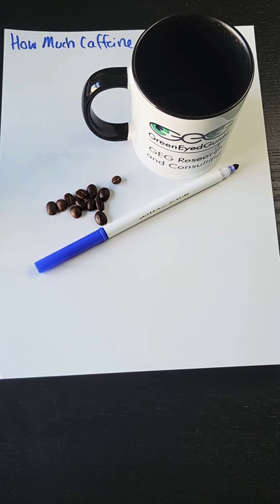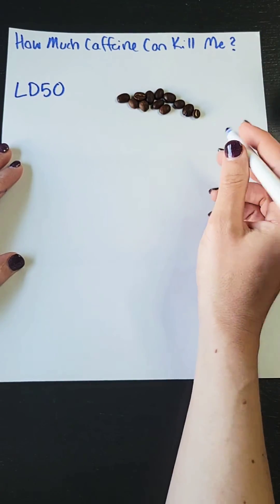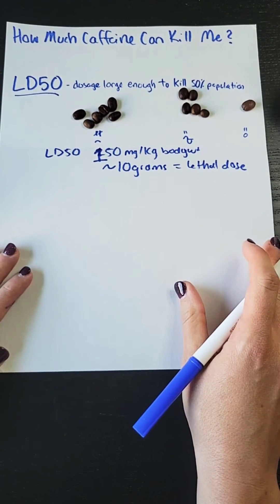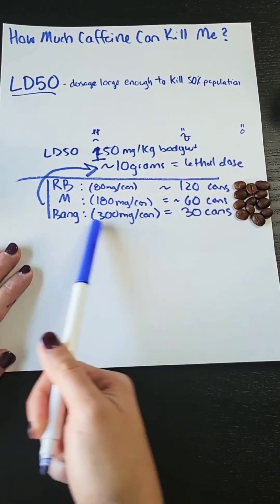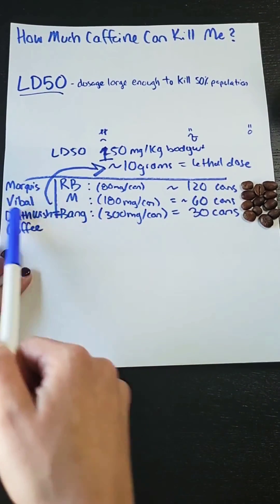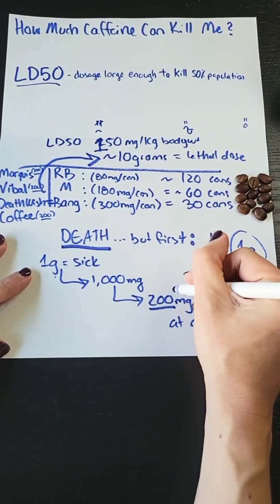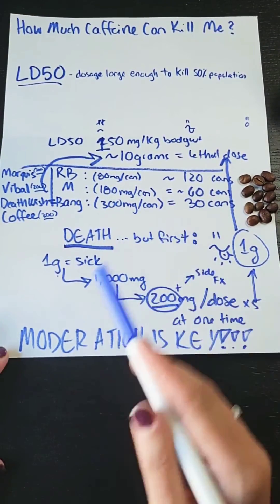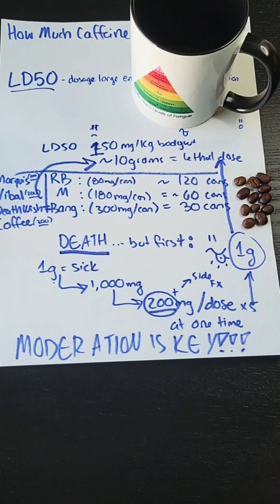How Much Caffeine Can Kill You? Caffeine Science Breakdown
How many energy drinks would it take to kill you? Caffeine Scientist GreenEyedGuide breaks it down and reviews what makes a dose of caffeine lethal, plus what happens before you die.

Learn more about GreenEyedGuide at GreenEyedGuide.com.

Have we met?
I'm Caffeine Scientist, Author, and Speaker GreenEyedGuide. I studied caffeine and energy drinks and spent 10 years in the Food and Beverage industry. I've written 2 books: "Are You A Monster or a Rock Star: A Guide to Energy Drinks" and "How to Get Sh*t Done When You Feel Like Sh*t: The Secret to Caffeine, Motivation, and Productivity for the Sleep-Deprived and Overwhelmed"